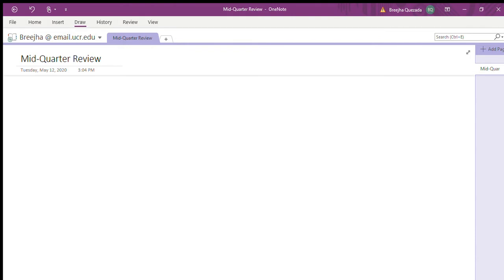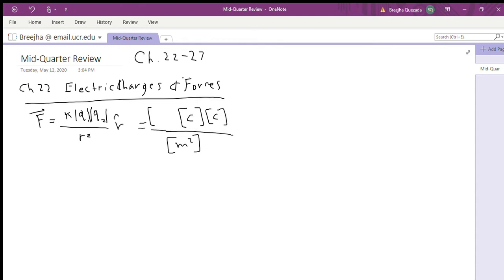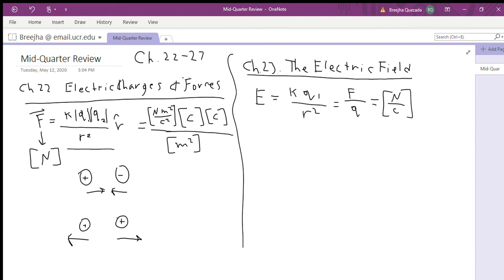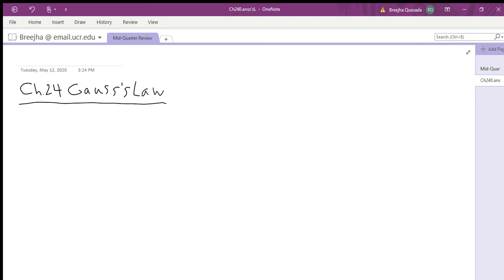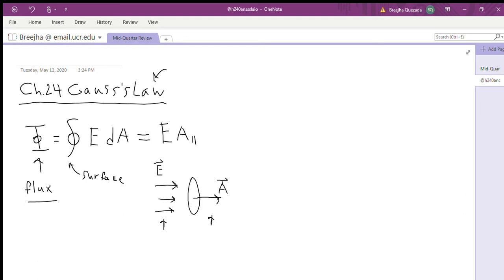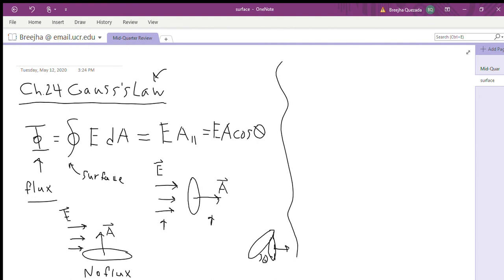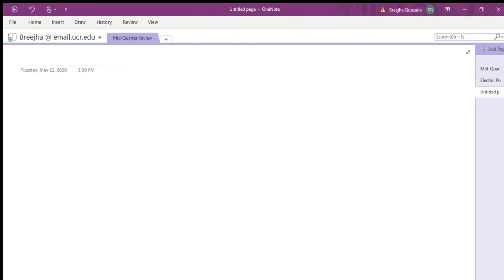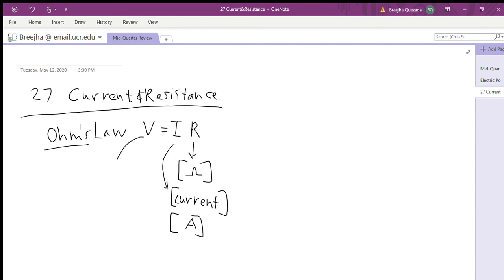Physics 040C Mid-Quarter Review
Physics 040C: Circuits I
SI SESSIONS
Breejha Quezada
Mondays & Wednesdays 2:00p–3:00p
Zoom Meeting ID: 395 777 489

Nick Darden
Wednesdays 11:00a–12:00a, Fridays 2:00p–3:00p
Zoom Meeting ID: 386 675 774